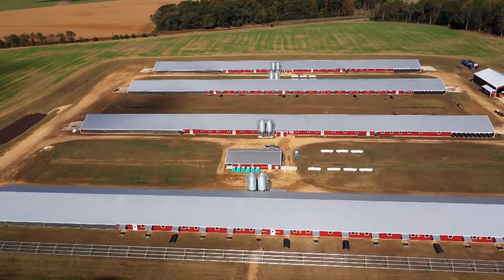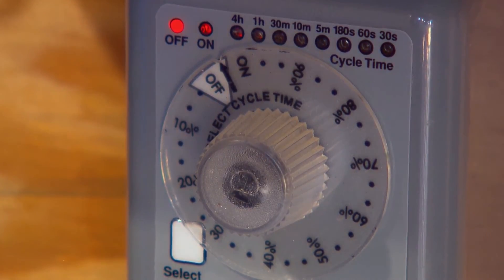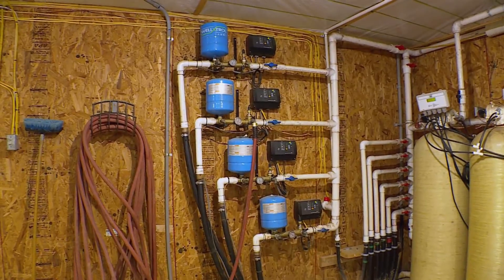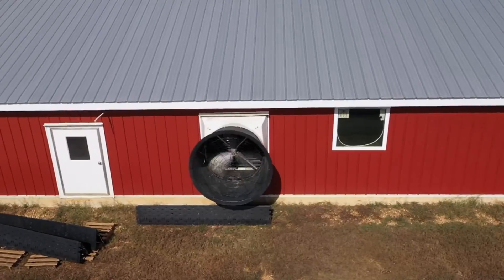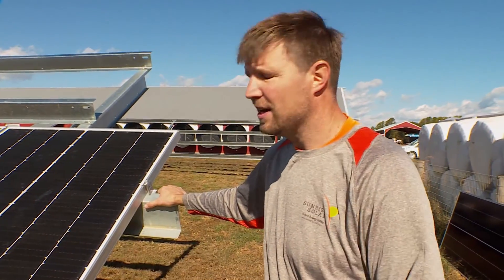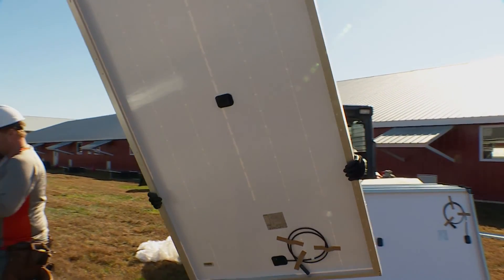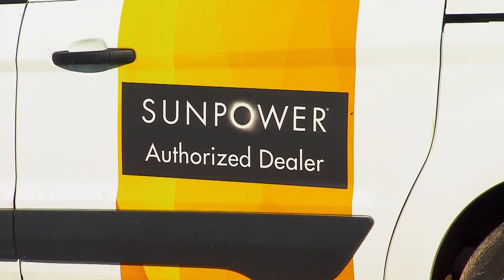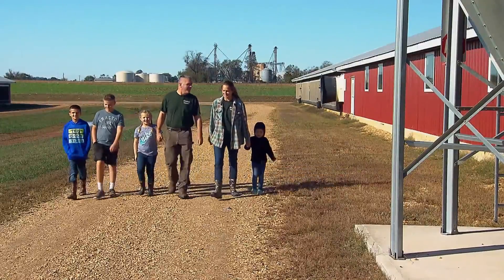Installing Solar on a Poultry Farm | Maryland Farm & Harvest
Solar-Powered Poultry (Kent County) Raising poultry can take a lot of electricity.  Chicken houses require large fans to help keep the air fresh and the temperature stable.  But at Rusty Rooster farm in Worton, MD, farmer Jeff Petit has found a solution to high energy bills: installing solar panels.  It’s actually a common practice for poultry farmers.  Sunrise Solar has done lots of ag installations, and are used to helping farmers reduce their electric bills while also helping the environment. MFH 712